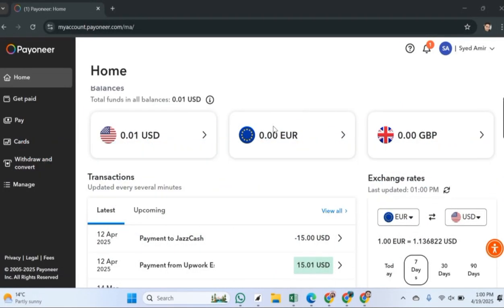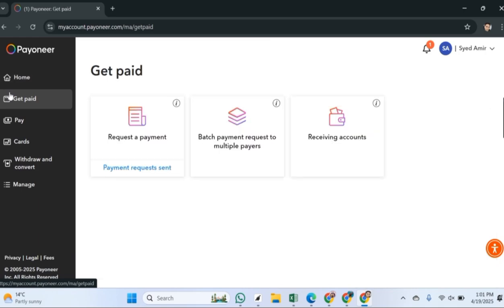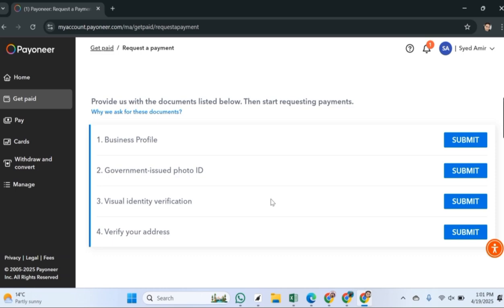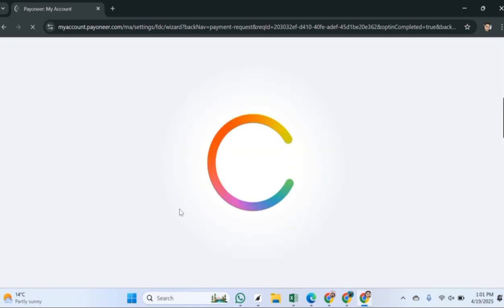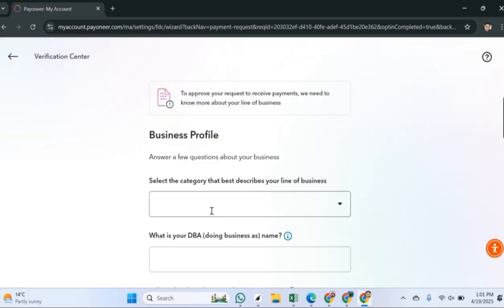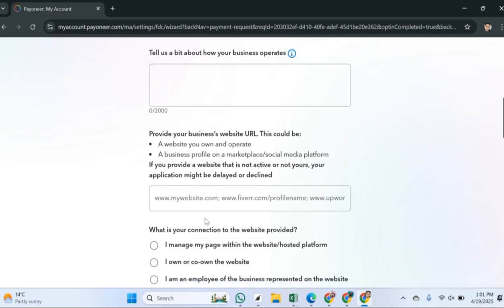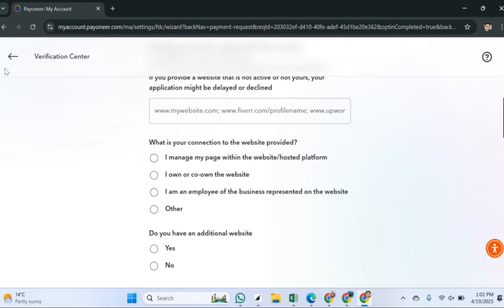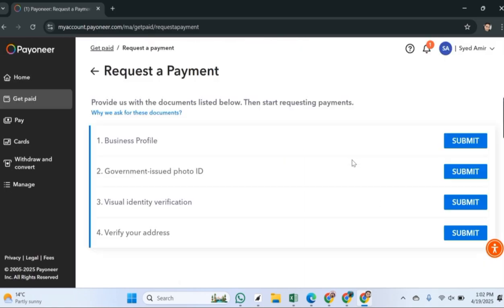NEW ! How to Recieve International payment in Payoneer FULL TUTORIAL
ooking to receive international payments quickly and securely? In this full Payoneer tutorial, you'll learn exactly how to receive international payments in Payoneer—from account setup to linking your global payment service and withdrawing funds to your local bank.

Whether you're a freelancer, online seller, affiliate marketer, or remote worker, Payoneer is one of the best platforms to accept payments from clients and marketplaces worldwide like Upwork, Fiverr, Amazon, and more.

✅ What you’ll learn in this video:

How to sign up for a Payoneer account

How to receive payments from international clients

Understanding your Global Payment Service details

How to link Payoneer to Fiverr, Upwork, Amazon, etc.

How to withdraw money from Payoneer to your bank

Tips for faster transactions and avoiding hidden fees

This 2025 tutorial is beginner-friendly and updated with the latest Payoneer interface and features. If you're looking for a simple, secure way to get paid globally, this video is for you!